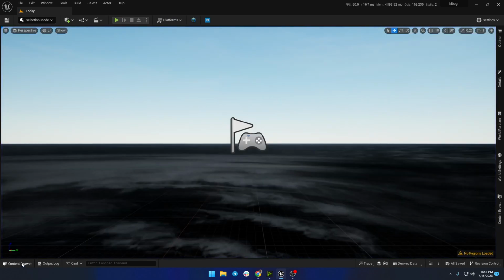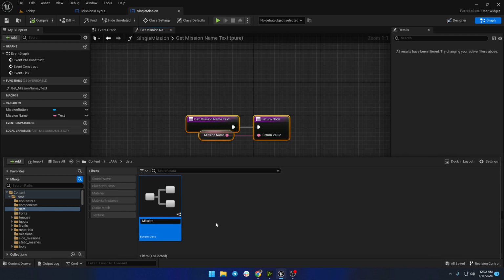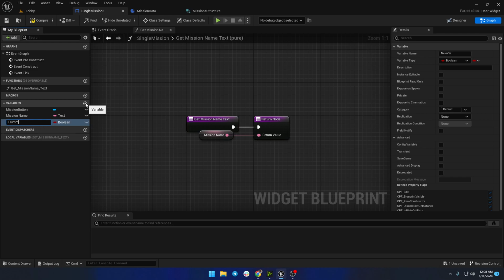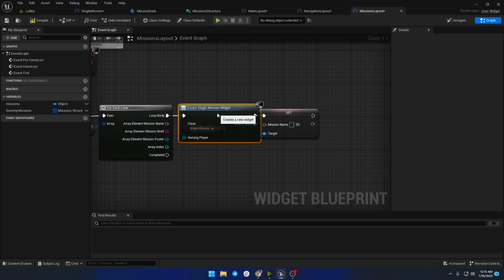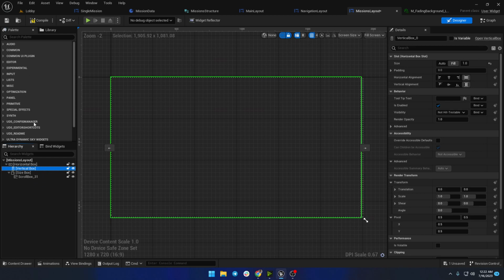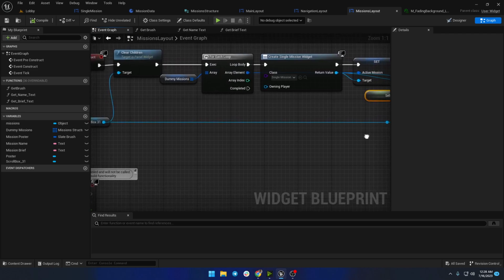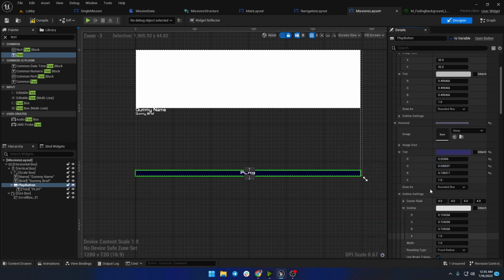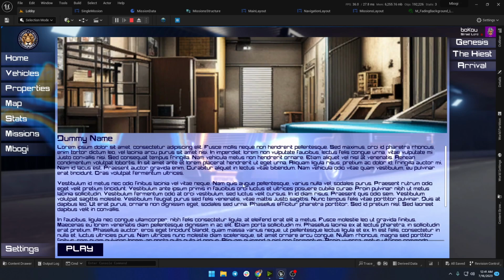UE5 UI Design: Missions Layout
A simple layout for viewing and picking missions.